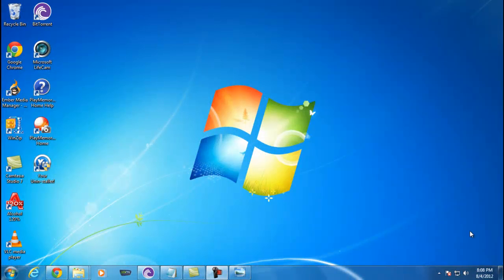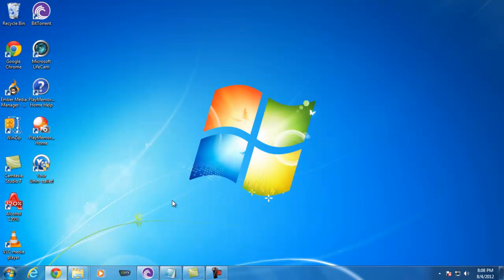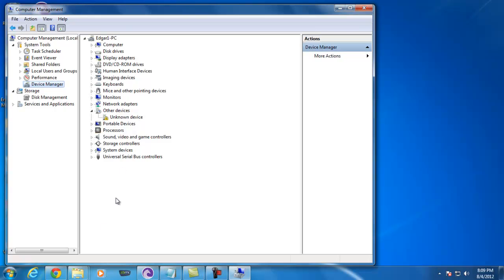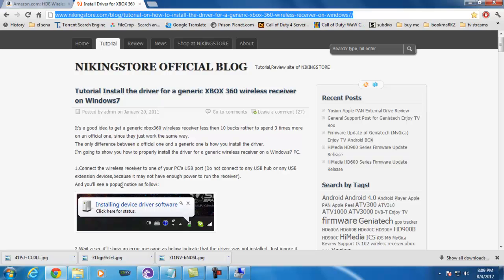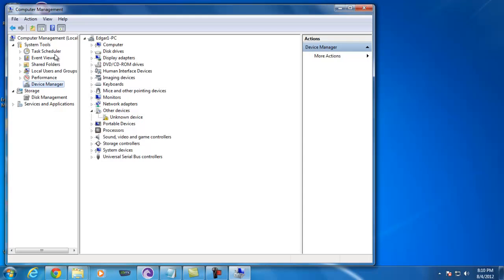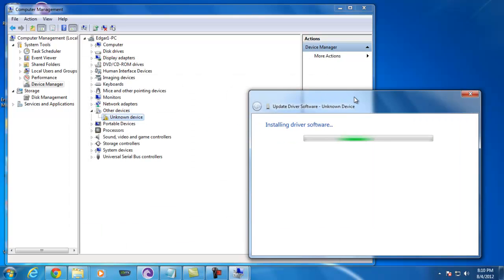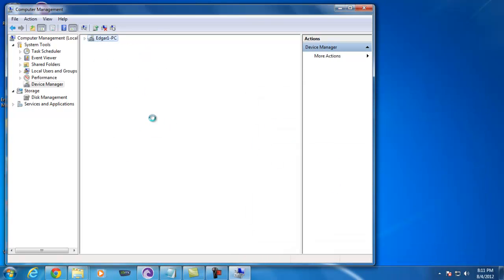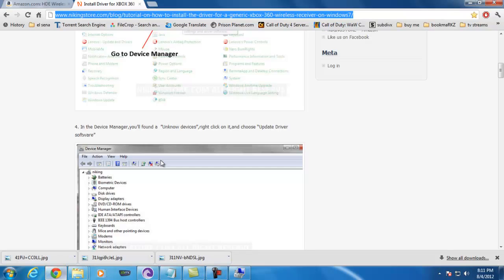how to install xbox 360 generic pc wireless adapter windows 7 32 and 64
you need to stick the folder in your usb root directory and follow the instructions